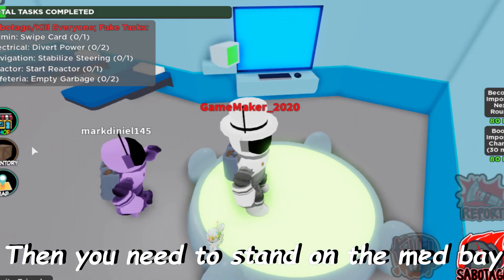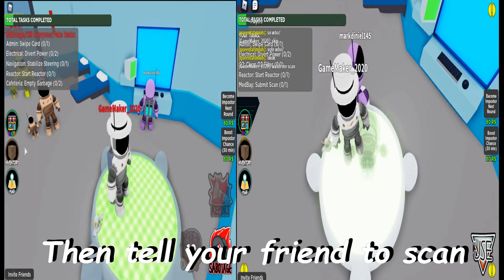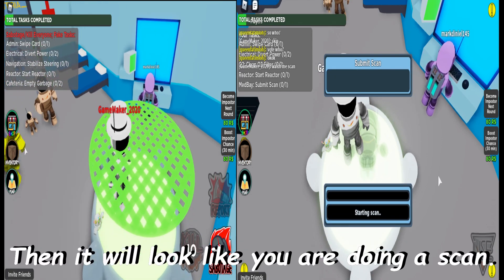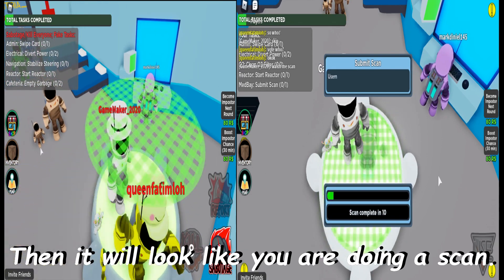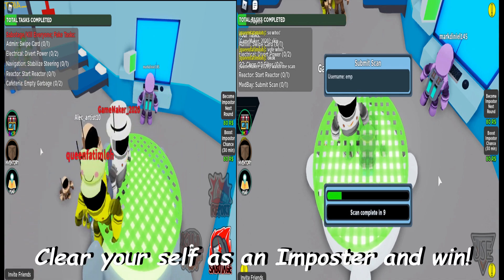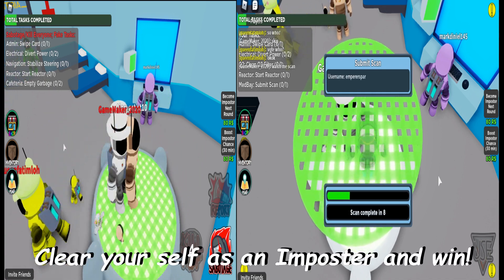How to do Med bay scan as an Imposter! 🔥🔥🔥 (Glitch) [Roblox Amongst Us]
Have a great imposter win 😀